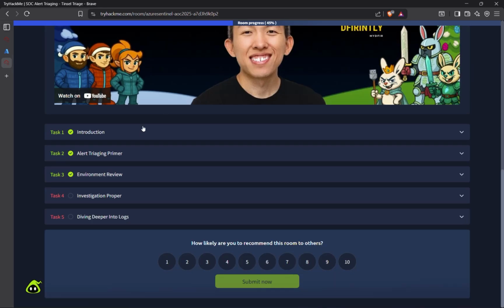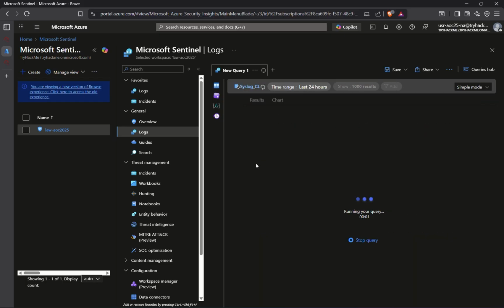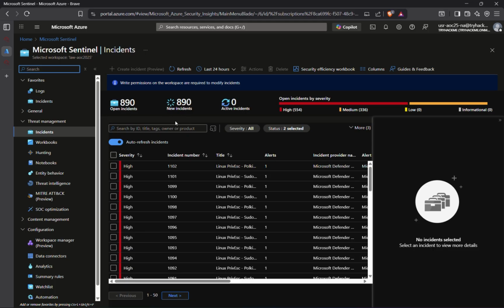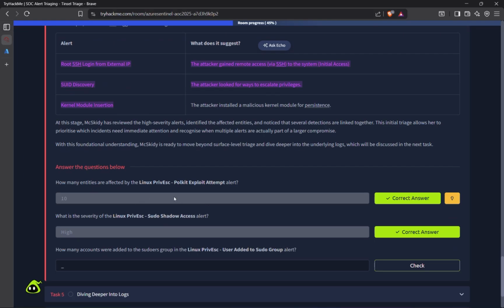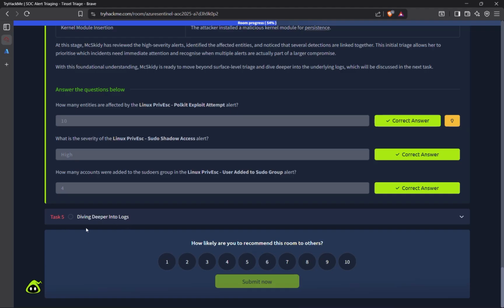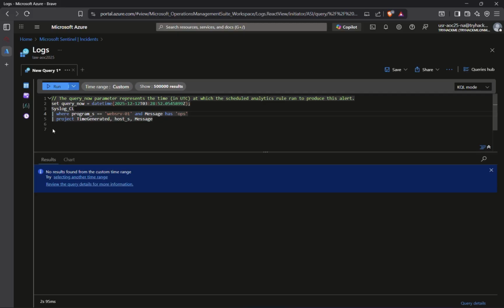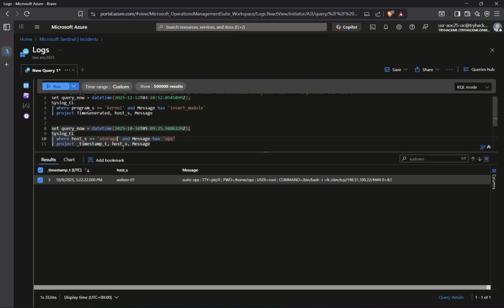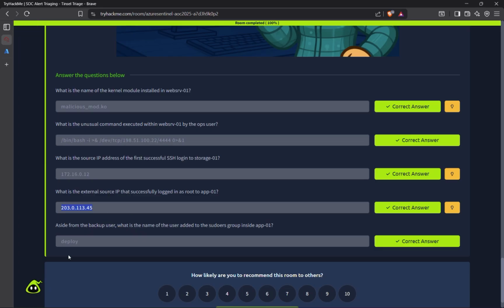Day 10 | Advent of Cyber 2025 | SOC Alert Triaging (Tinsel Triage) Walkthrough | TryHackMe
Dive into Day 10 of TryHackMe’s Advent of Cyber 2025 where we tackle SOC Alert Triaging – Tinsel Triage. In this walkthrough, I’ll guide you through investigating and triaging alerts using Microsoft Sentinel, breaking down key steps to identify threats, analyze logs, and respond effectively.

🔑 What you’ll learn in this video:

How SOC analysts triage alerts in Microsoft Sentinel

Practical techniques for investigating suspicious activity

Hands-on skills to strengthen your cybersecurity workflow

🎄 This challenge is part of the Advent of Cyber series, designed to sharpen your skills with daily, festive cybersecurity tasks.